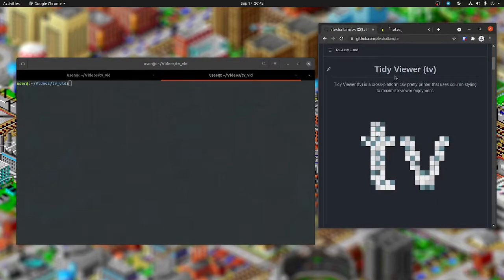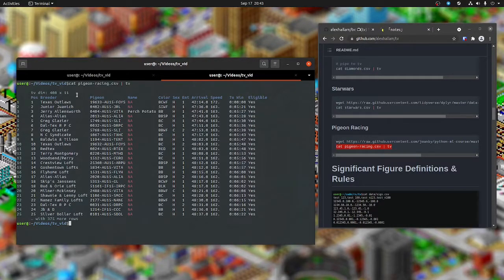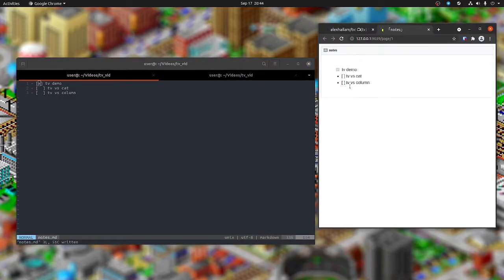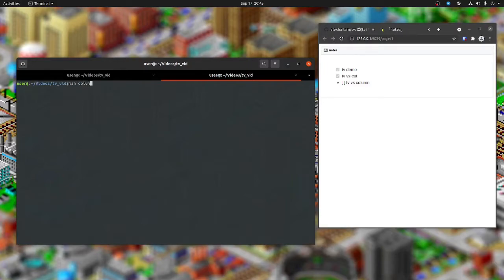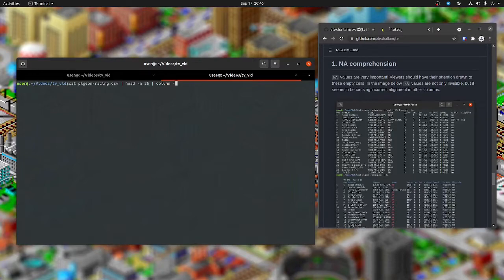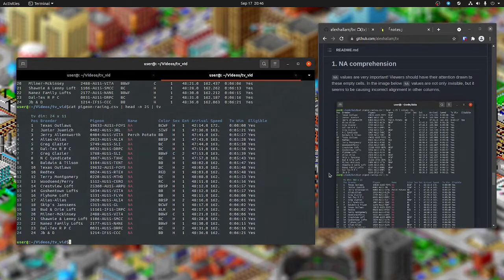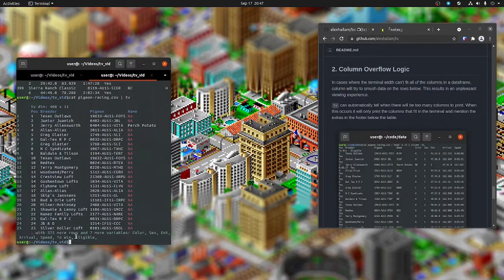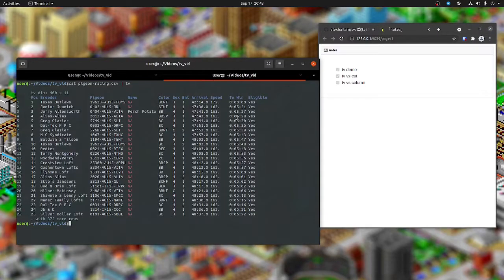Tidy Viewer (tv) a csv pretty printer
In this video I review tv.

Tidy Viewer (tv) is a cross-platform csv pretty printer that uses column styling to maximize viewer enjoyment.